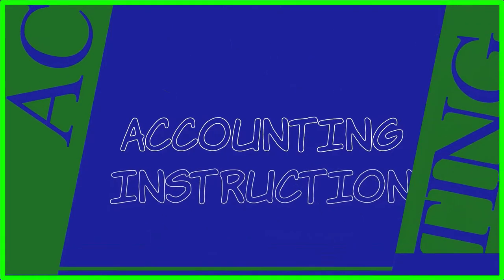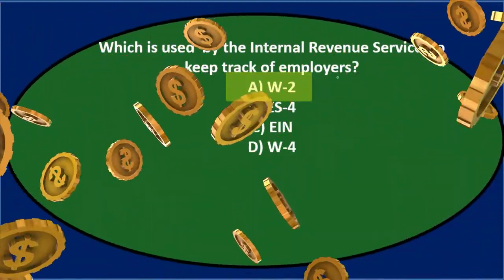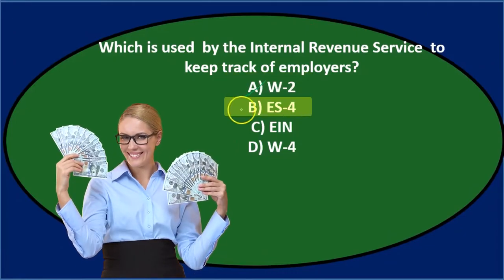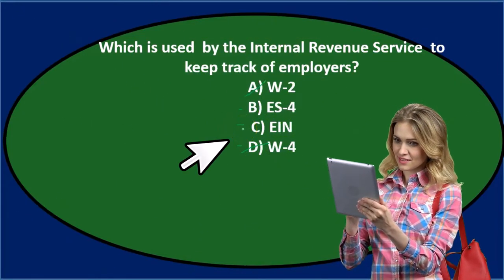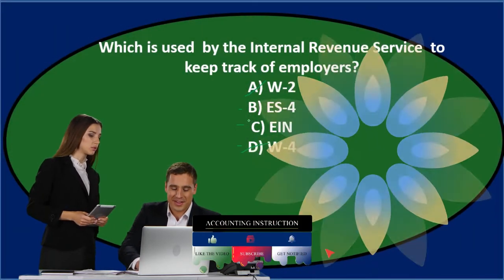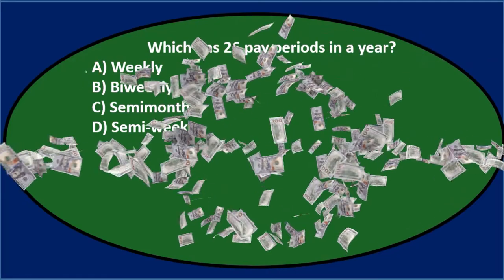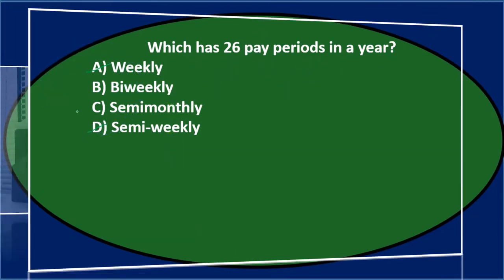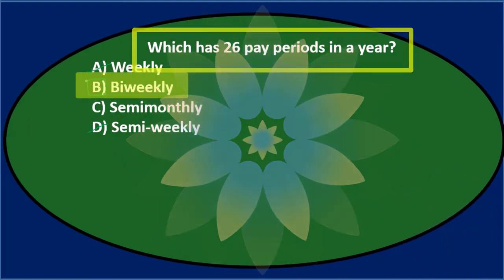Multiple Choice – Payroll 30